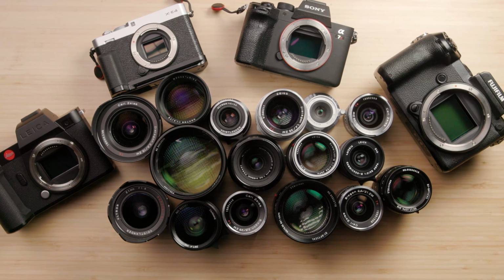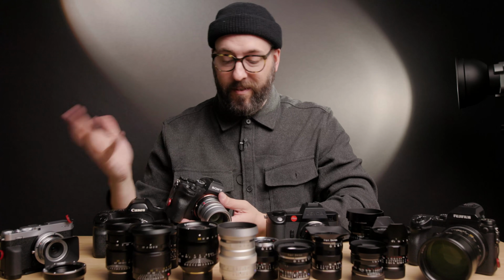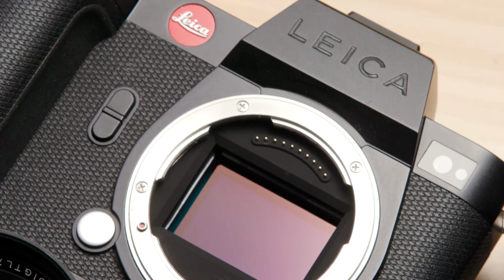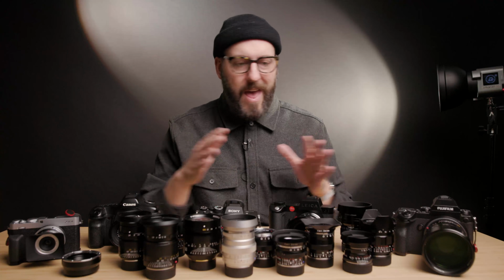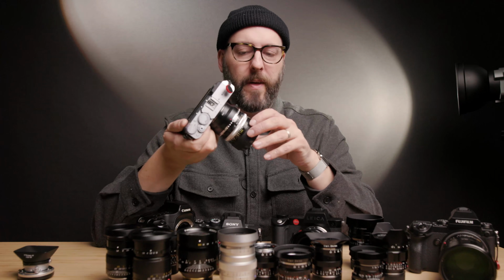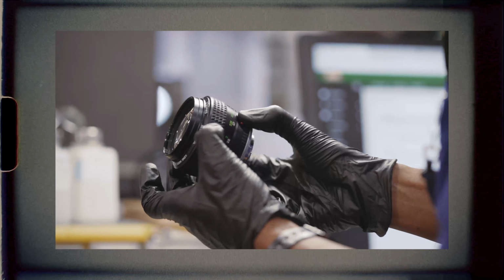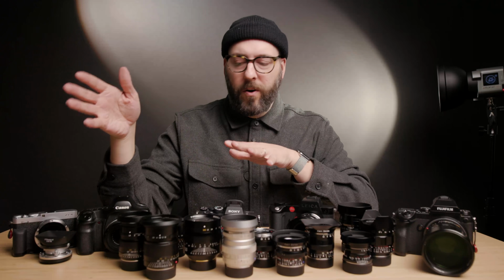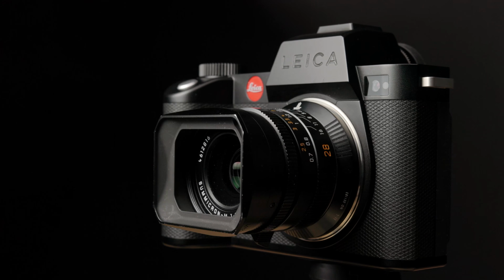Why You Should Adapt Leica M Lenses on Fujifilm GFX, Canon R, Sony Alpha, Leica SL2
Check Out KEH

My filming gear:
Main Camera
Studio Wide Lens
Overhead Camera

My photo kit:
Leica M10 [silver]
Leica M10 [black]
Fujifilm GFX
Canon R6
Canon EF Adapter
Video Light

MB01PWN1IJT1YAF